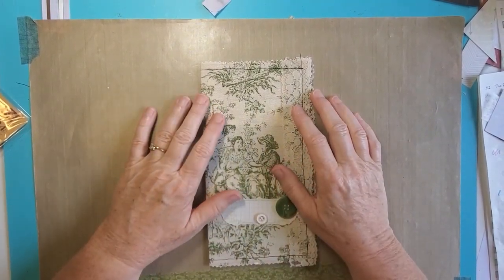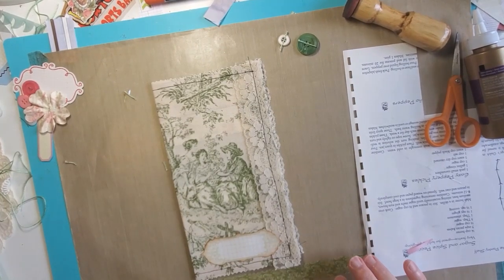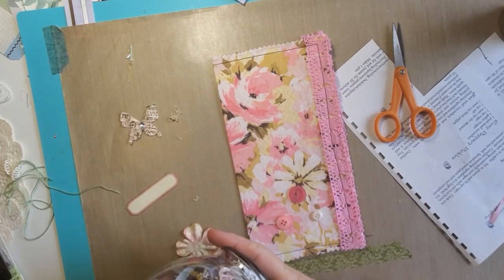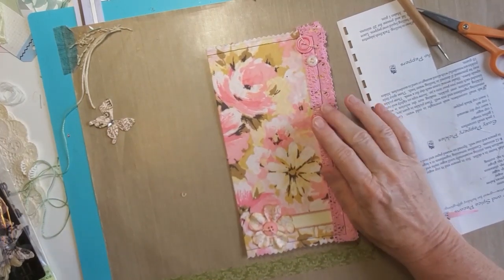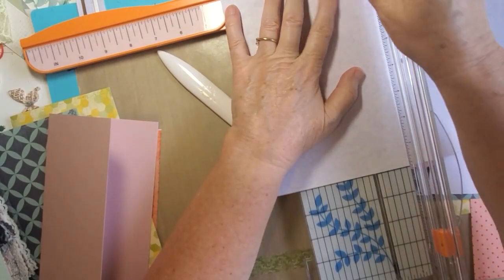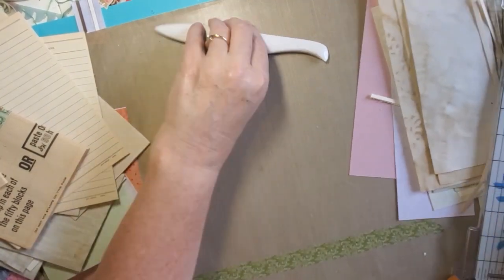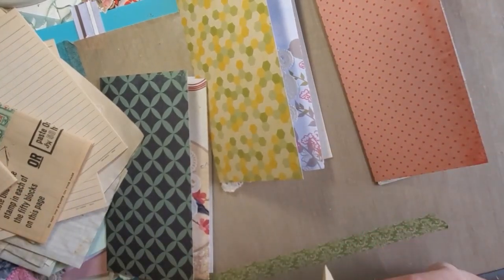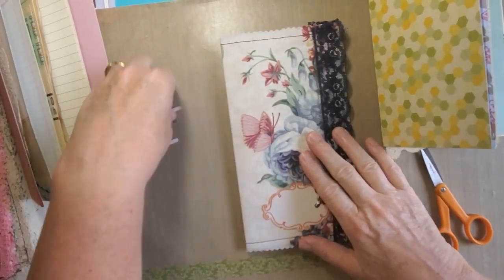Putting together signatures for junk journals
Craft along with me while I decorate the covers and put together the pages for the signatures to go into the junk journals.